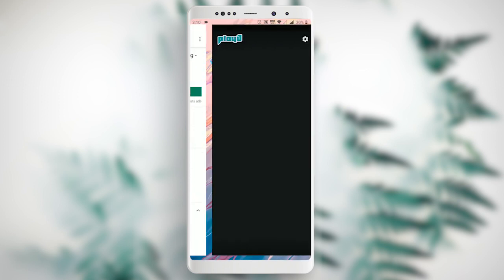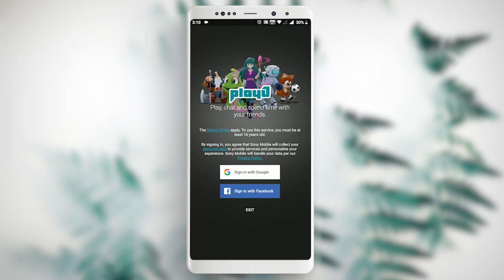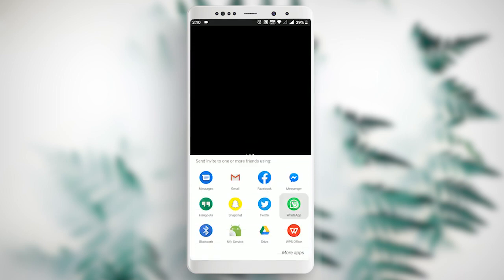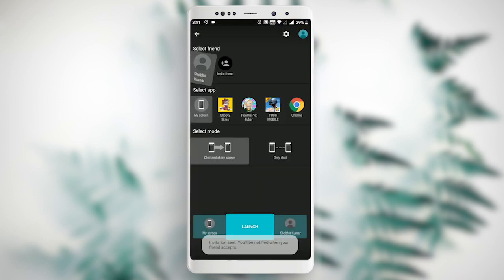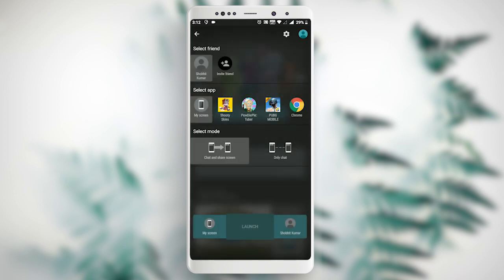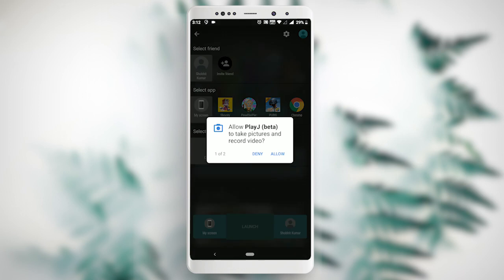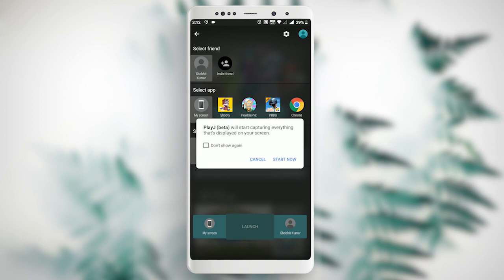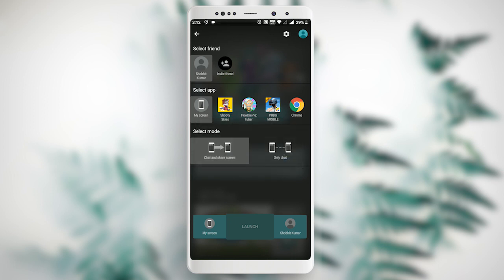Share Android Screen With Friends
In this video, I’m going to show you, how you can share your Android phone screen with friends.

To do that, I’m going to use a free Android app called, Play J. This app lets you share phone screen with others with video chat. Install this app from the Play Store and create an account on it. You can use your Google or Facebook account for sign up.

After creating the account, invite your friends to join this app and add them to your contact in this app.

Once done, select the friends with whom you want to share the screen and then what screen you want to share. You can share the entire screen or choose a specific installed app to share that app screen only.

After that, choose chat and share screen option and click the launch button to start the screen sharing.
This app opens the video chat feed in picture-in-picture mode and share your screen with your friends. You can place these feeds anywhere on your screen and hide them as well.

This way, you can use this app to shop together, browse social media together, share gameplay, and so on.